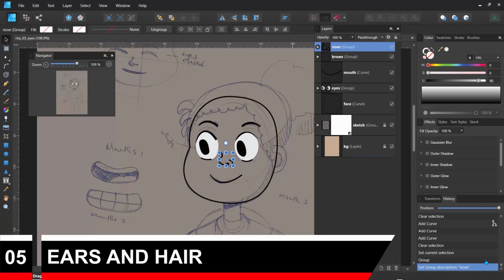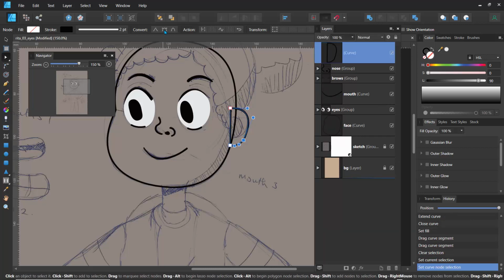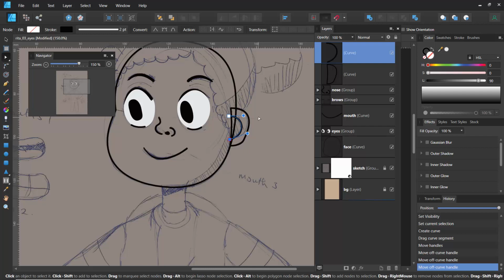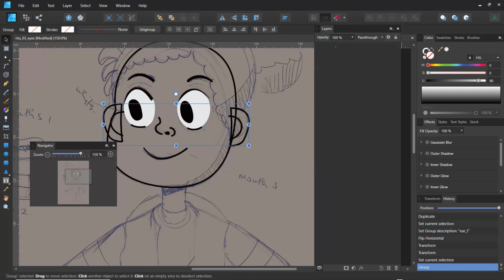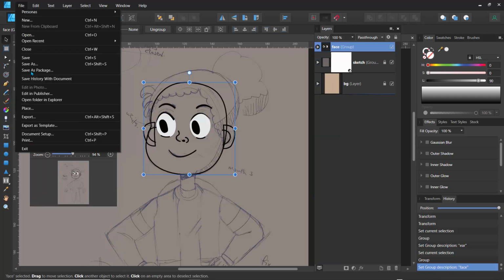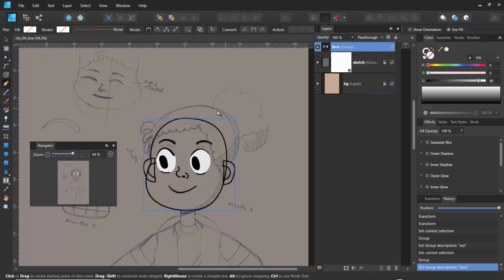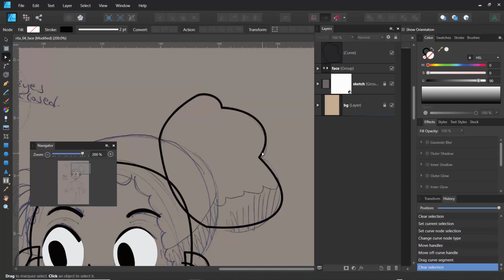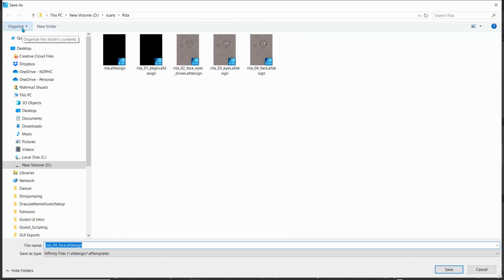Creating a Cartoon Character Lesson- 05 Ears and Hair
Hi there, in this lesson we will continue building the character by working on the  ears and hair